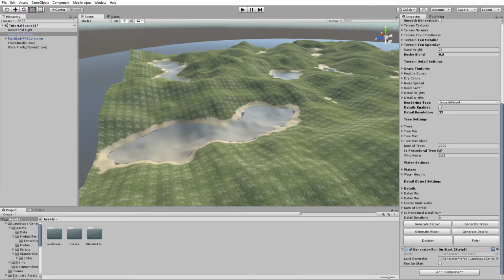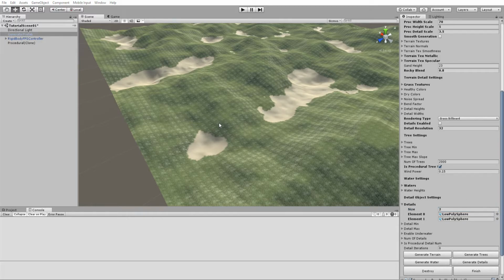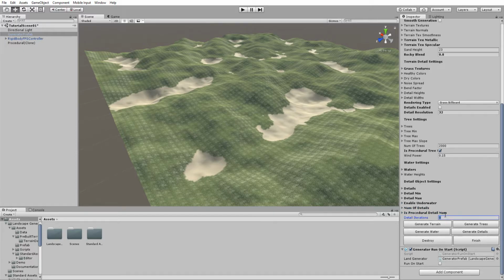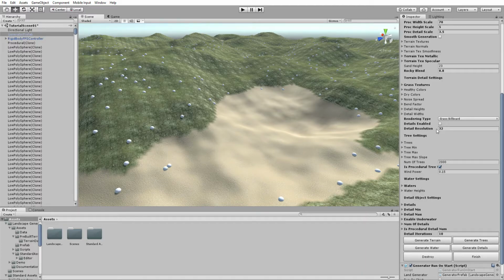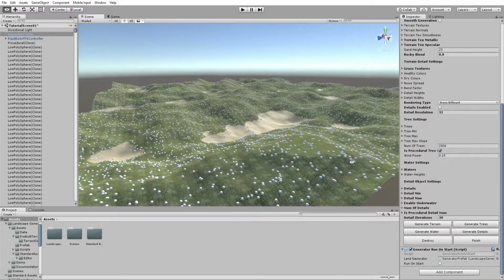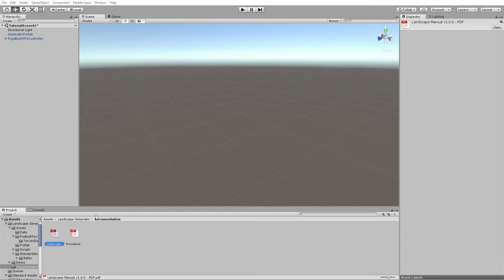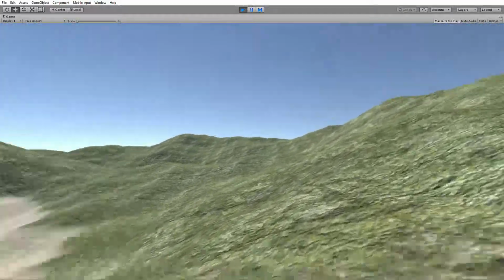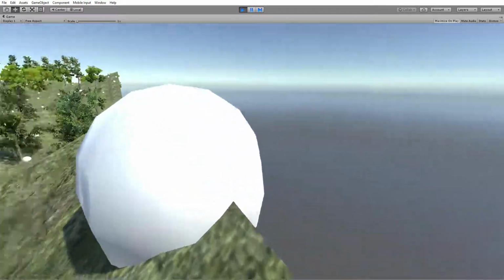Landscape Generator Tutorial Part 3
In this video, we see the last tutorial in the landscape generator tutorial series.